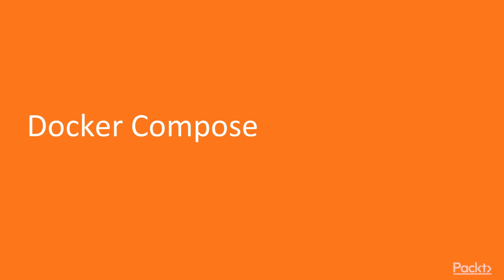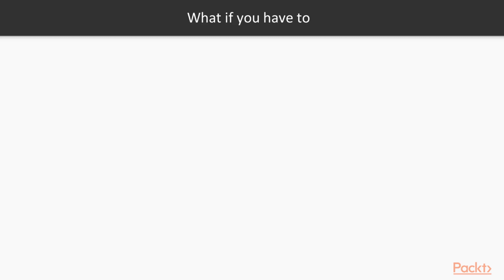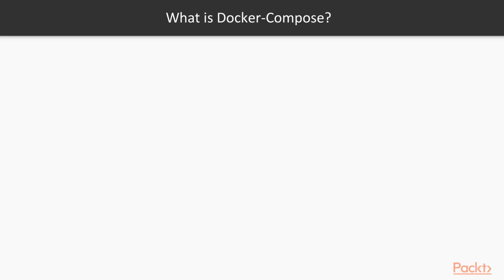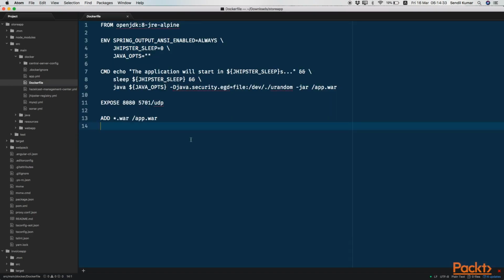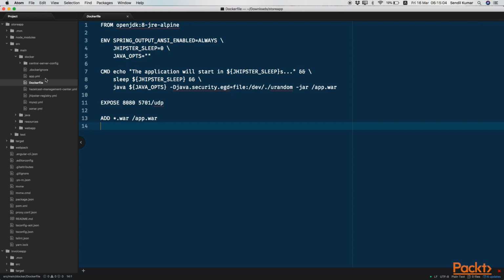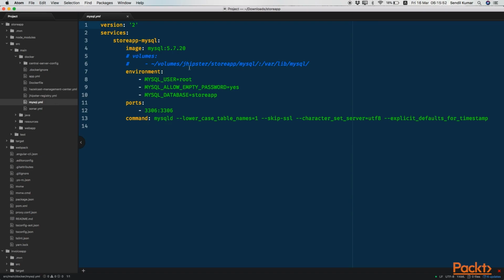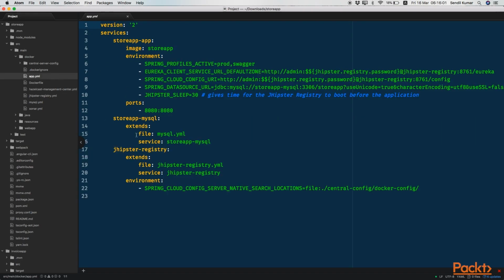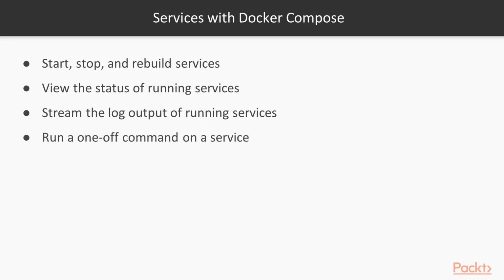Hands-On Docker for Microservices: Docker Compose|packtpub.com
This video tutorial has been taken from Hands-On Docker for Microservices. You can learn more and buy the full video course